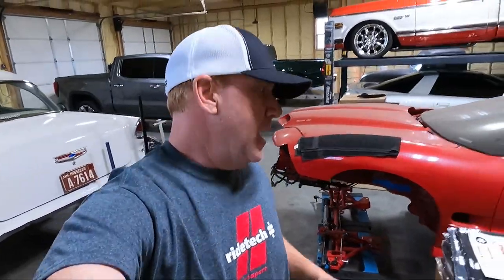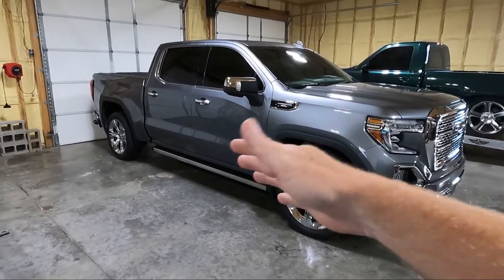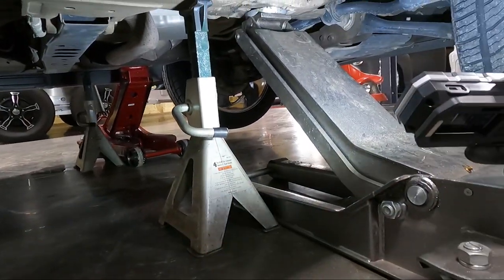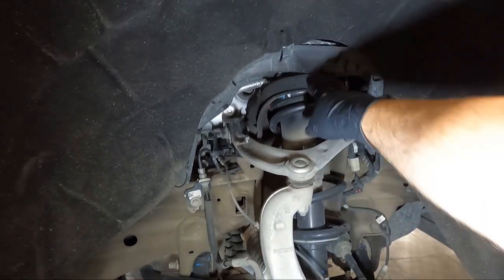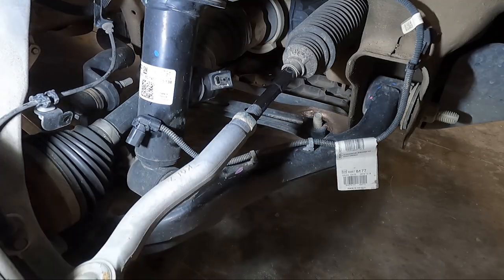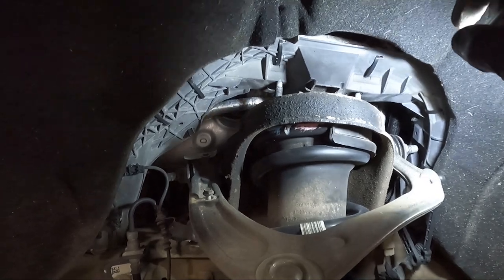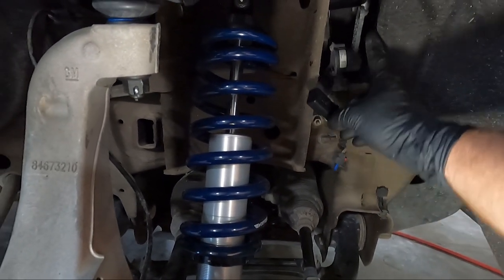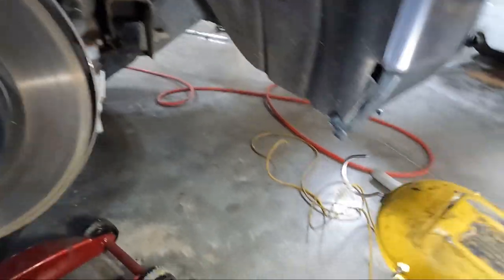Ridetech Lowering Kit Install 2020 GMC Sierra 4WD (Ultimate Step by Step How to Lower 2019-2023)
Tools Used
Torque Wrench
Jack Stands

Other Parts Used on this Truck
Short Antenna
TPMS Sensors
Wheel Spacers(5/8")
Lug Nuts(Front Lug Nuts)
Lug Nuts(Rear)

It is finally time to have a complete and top notch lowering kit. The People at Ridetech have designed just that. In this video I am going to show you a step by step with torque specs on how to lower your 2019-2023 GMC Sierra, Chevrolet Silverado, or GMC Sierra Denali truck. If you are looking to drop your new body style silverado or sierra this is a must watch. This kit has it all from front to back. I am excited to get it and try a shock that isn't a cheap $50 unit. This kit is for the 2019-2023 GMC Sierra and Chevy Silverado. This will drop or lower your 2wd or 4wd Silverado or Sierra roughly 2"-3" in Front and 4" in the rear. As I said this will work on 2wd or 4wd models. This is the most complete drop kit on the market for the 19-23 GMC Sierra and Chevy Silverado. The drop was around 2.5 in front and 4.5 in the rear. I will also be making a separate video of the helper bag or air assist bags. This video show a diy or how to lower your silverado or sierra. You will not find a better how to install video that is as in depth as this. I know it is a long one but I wanted to show all the diy people out there how to do this drop or lowering kit install with simple hand tools in your driveway. Hit the Comments and let me know what you think.

Video editing
Photo editing